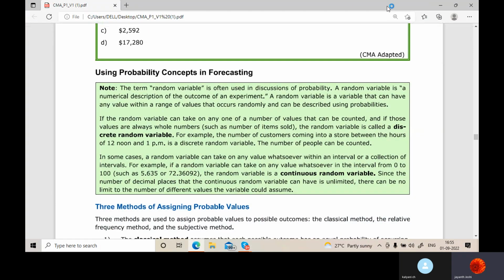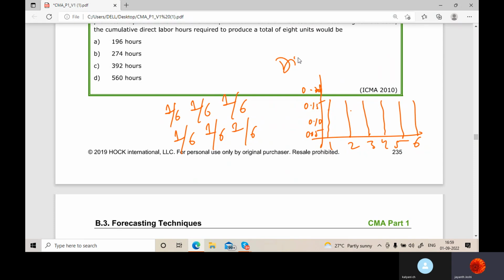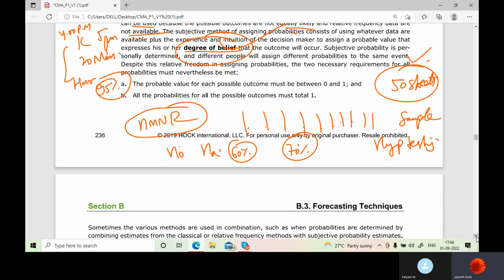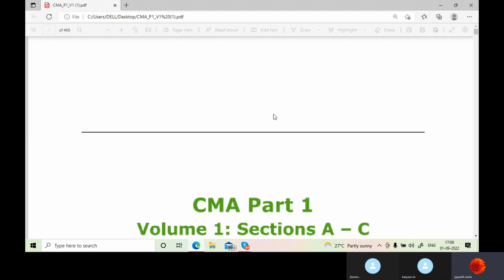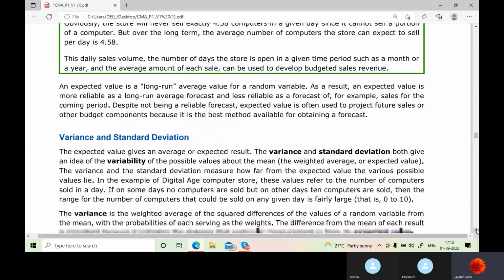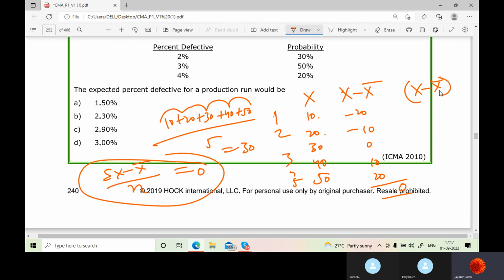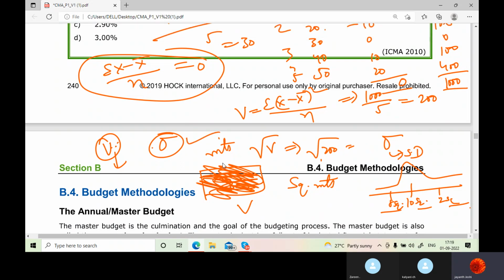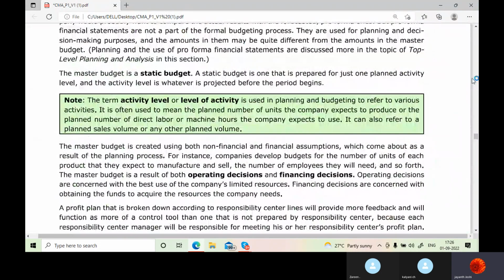budgeting and forecasting eng vid 13